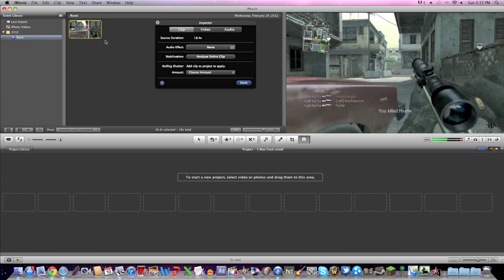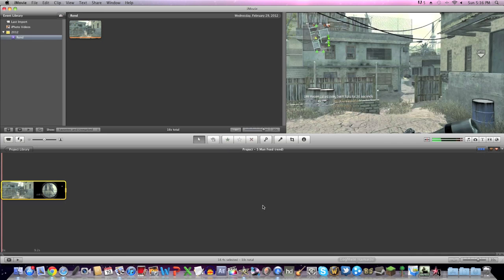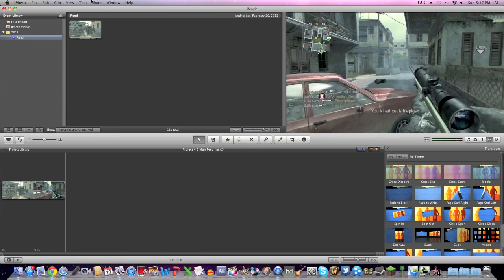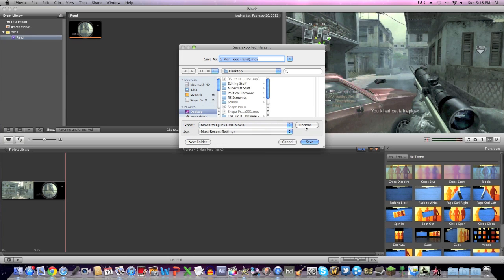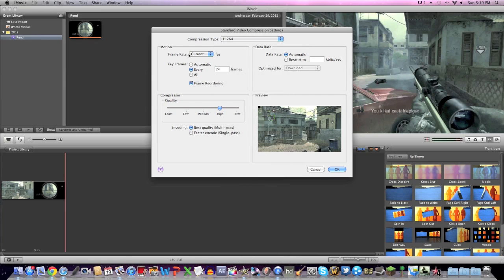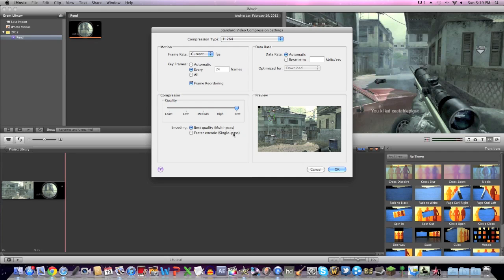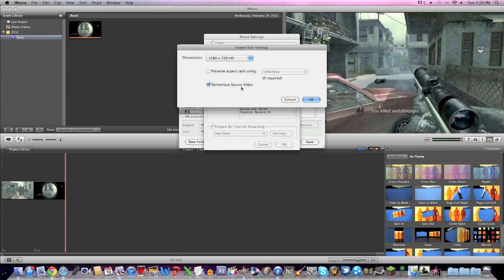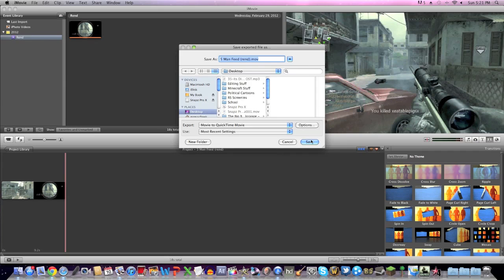Montage Editing Tutorial - Render Settings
Just to help out with one of the biggest issues in the YouTube community... render settings.